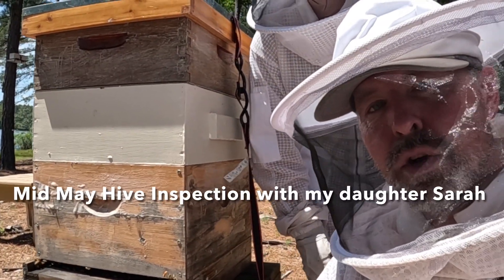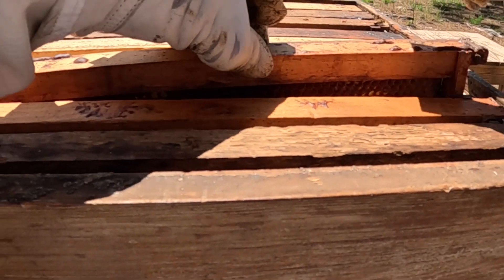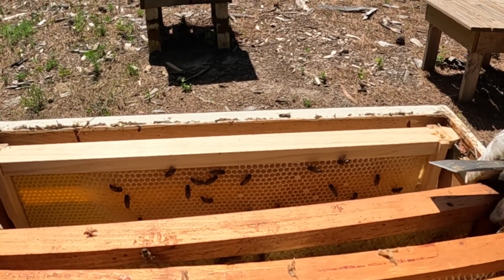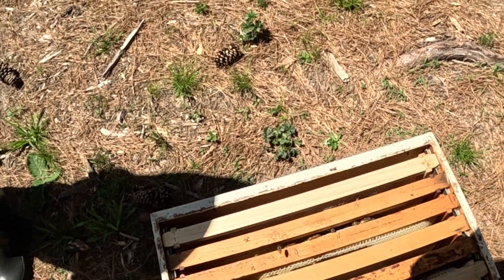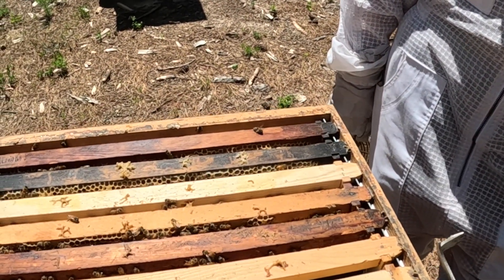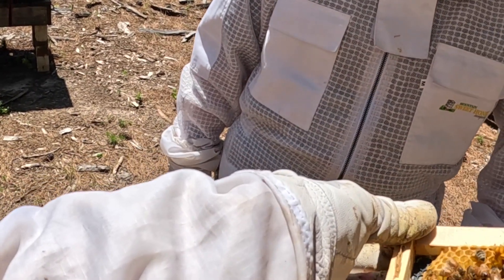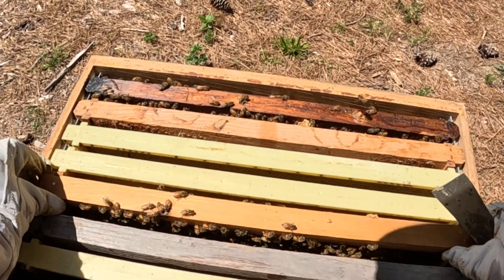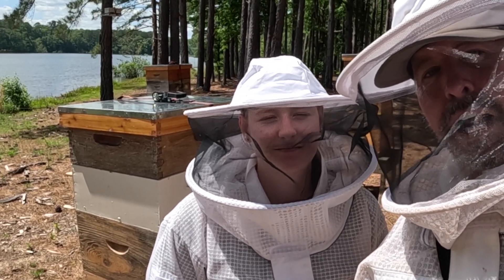Beekeeping for Beginners | Reinforcing a Swarmed Hive!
This video show how to reinforce a hive that has swarmed but still needs to keep up nectar gathering!